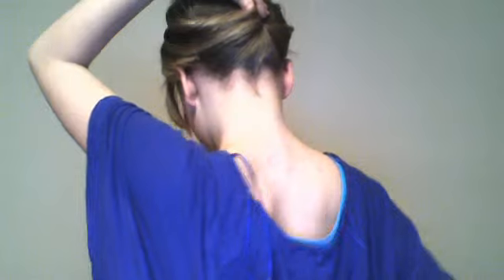Few Back to school hairstyles